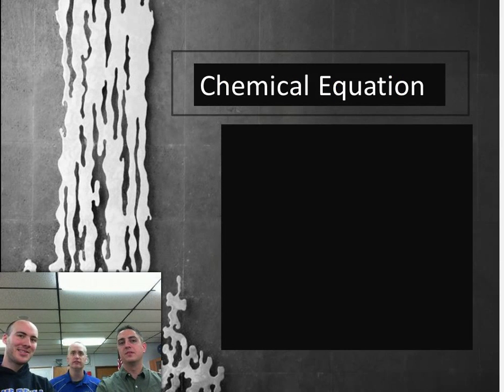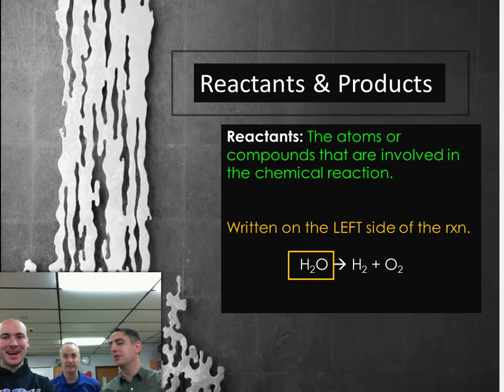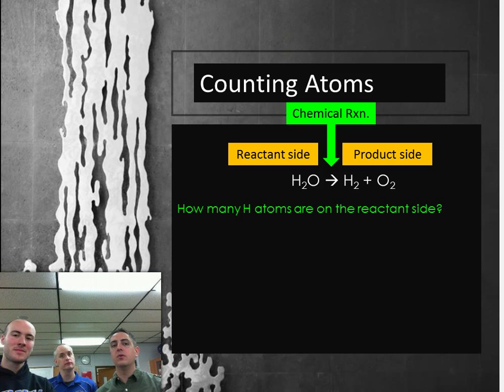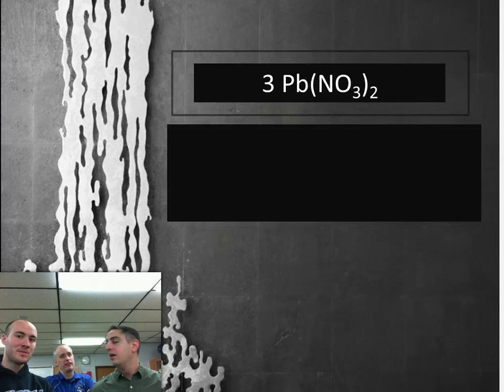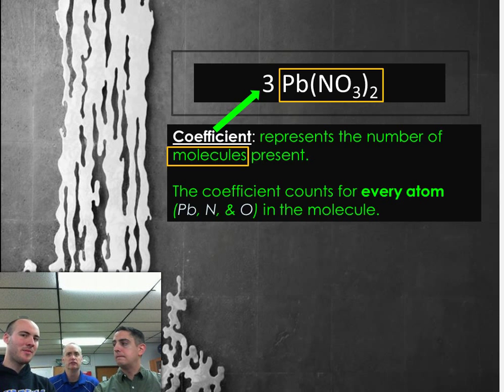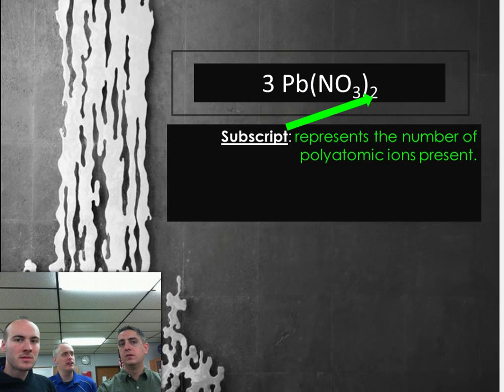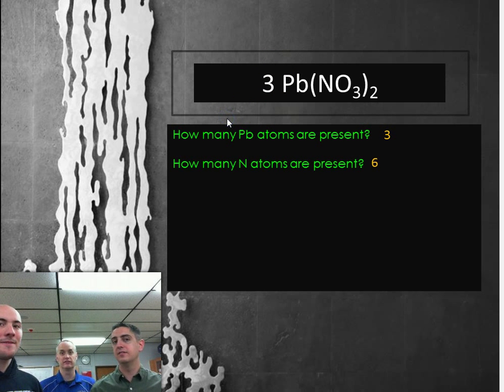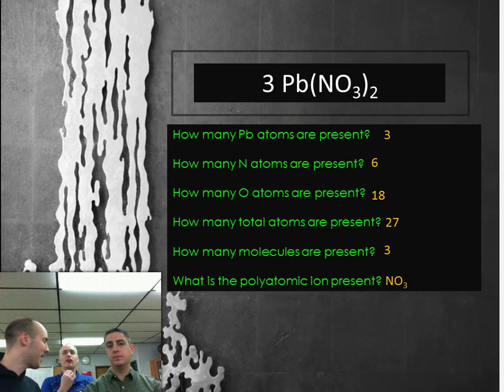Anatomy of Chemical Equations